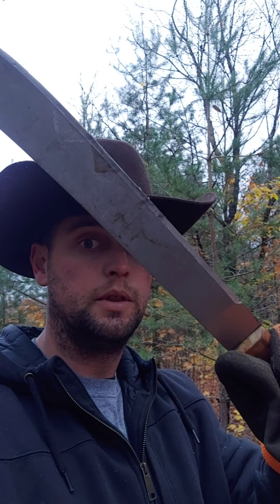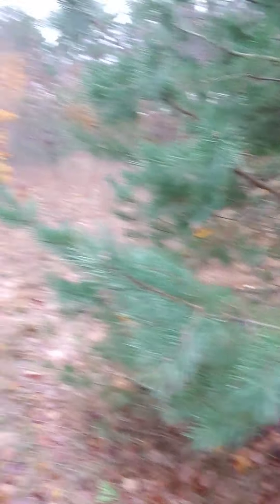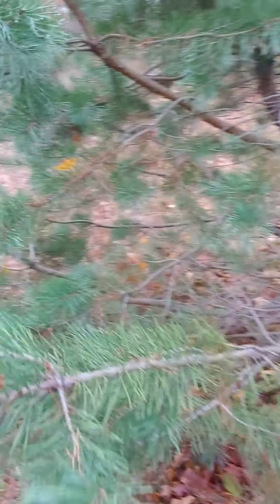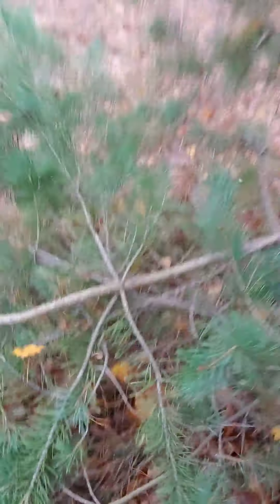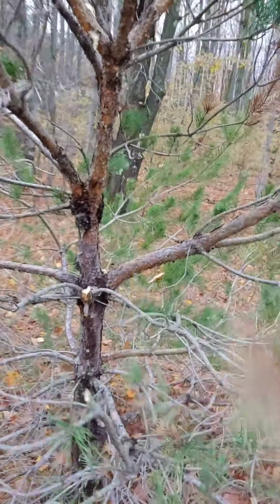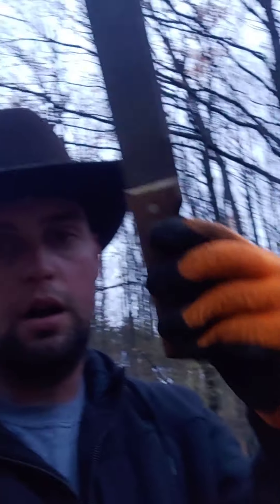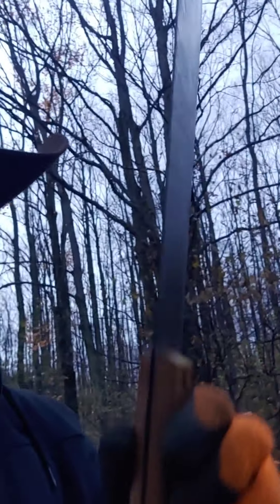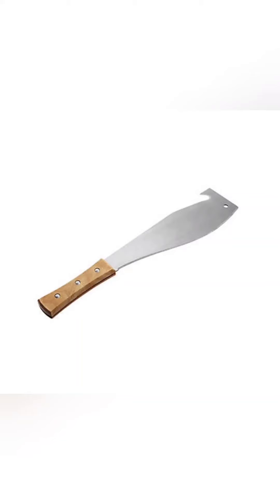My Favorite Tools- Machete